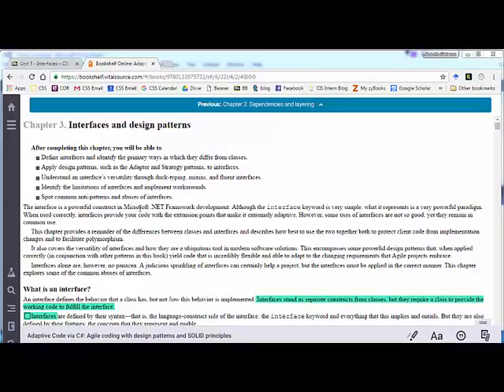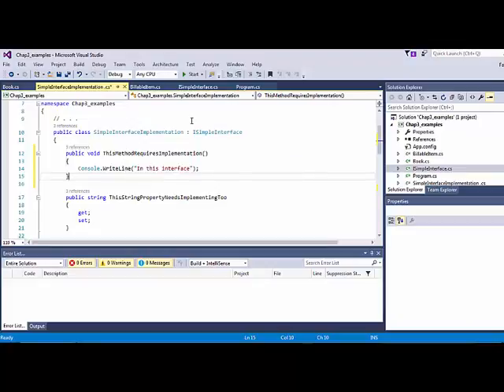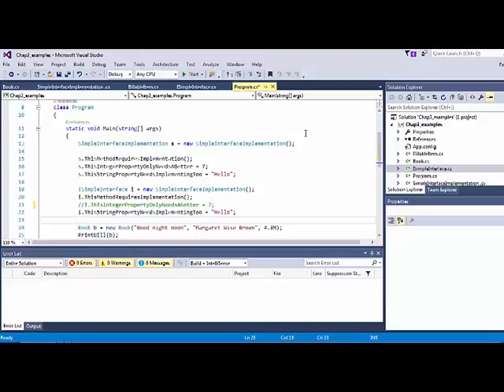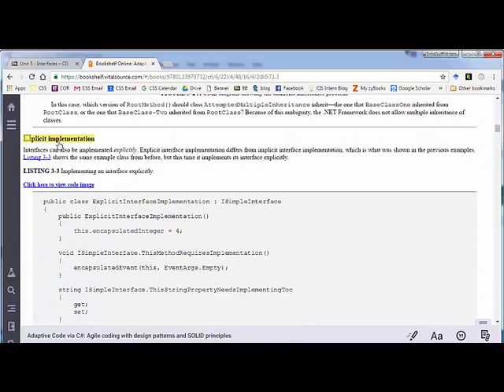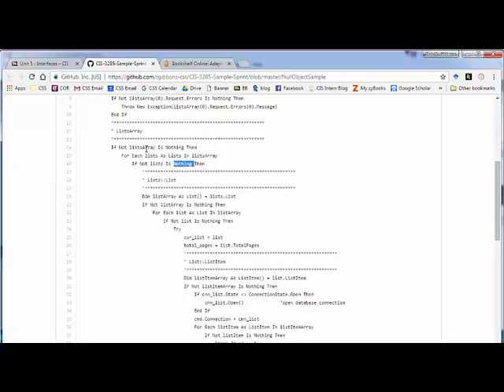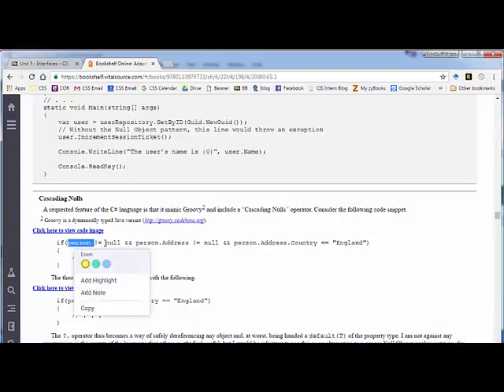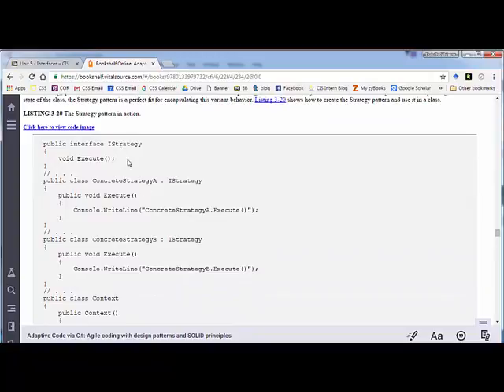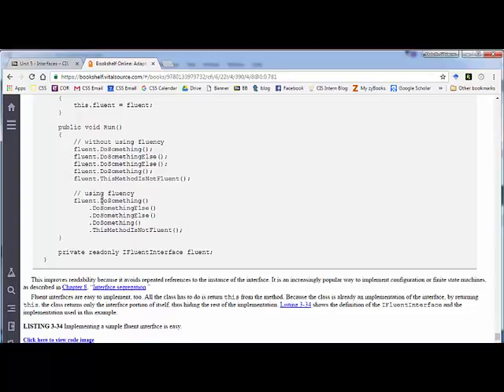CIS 3285 Chapter 3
A walkthrough of Chapter 3 on Interfaces and Patterns